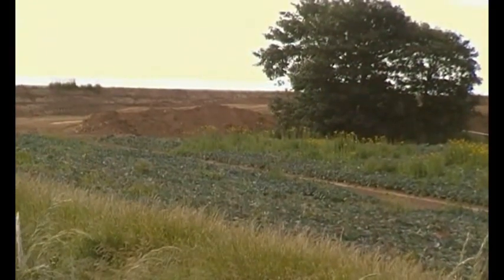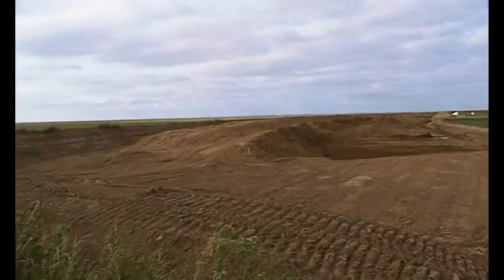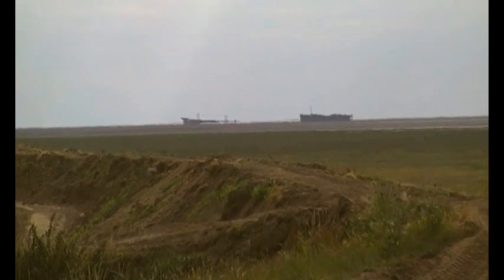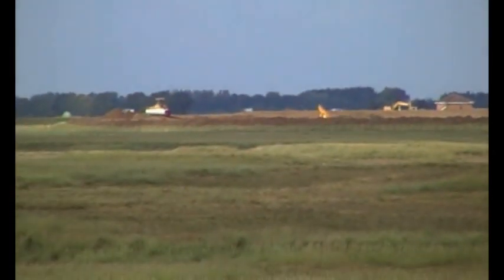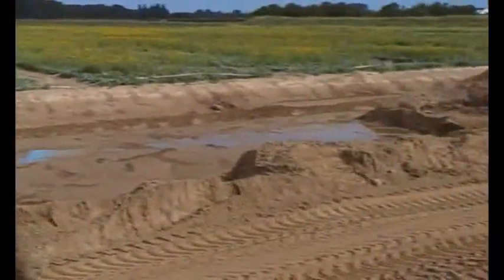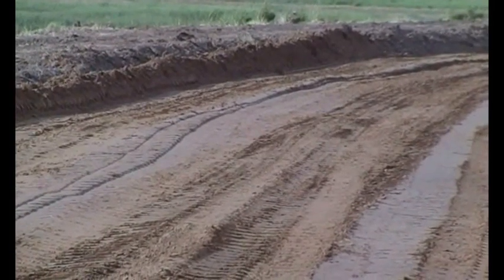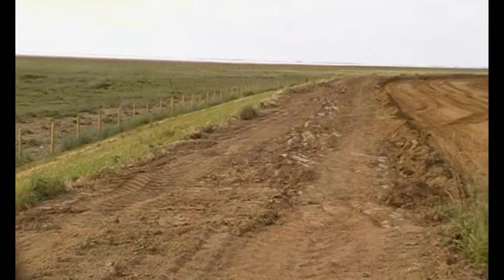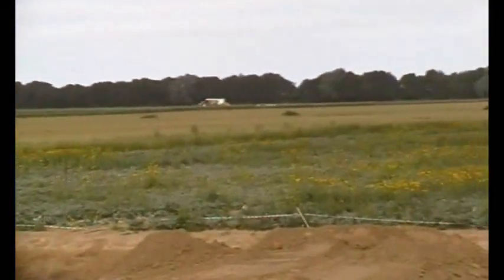Climate change and sea level rise. Sea bank repair Lincolnshire 2018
A brief exploration into the sea bank improvements after 3 recent breeches on the Lincolnshire wash coastal defenses.